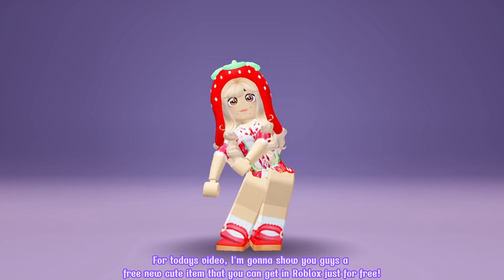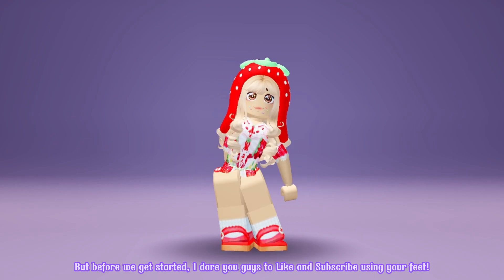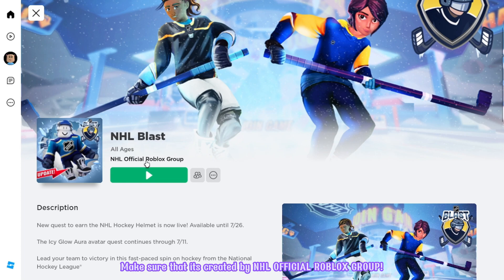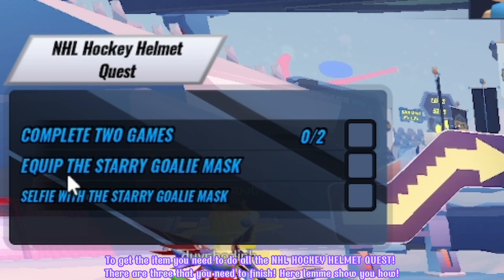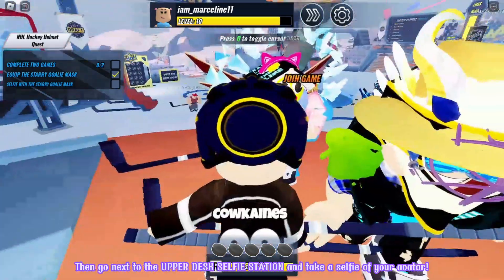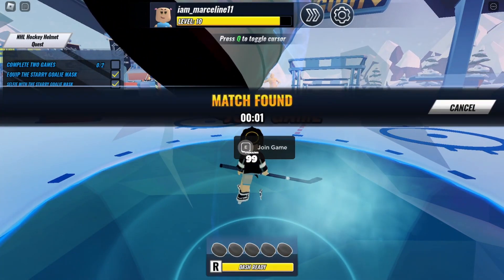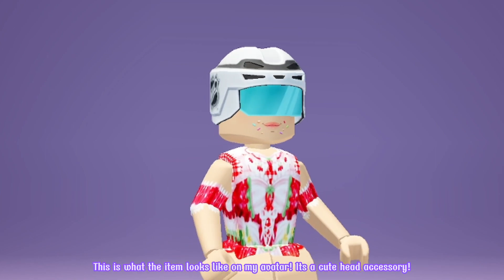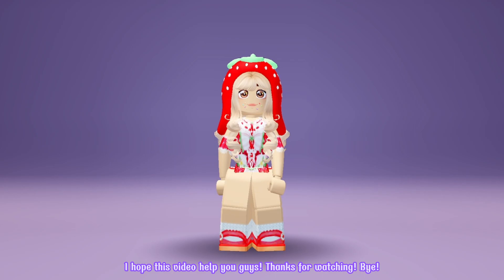NEW FREE ITEMS THAT YOU MUST GET IN ROBLOX! 😱❤️